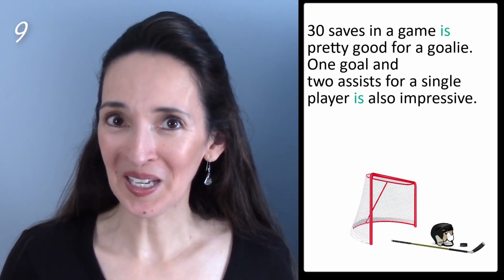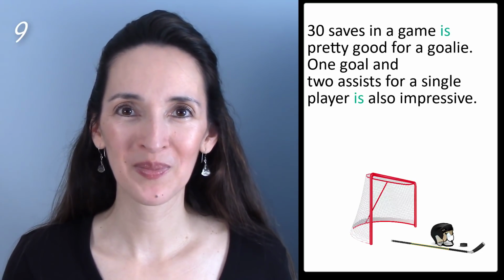Subject-Verb Agreement: Test your knowledge of English Grammar!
Review task: Complete the transcript with the correct verb forms. Then listen again to the opening talk to correct your work.

Do you have a favorite season? Truthfully, I [loves/love] every season. New England [is/are] a great place for me to live because I can enjoy all four seasons. Each season [has/have] something special to offer. There [is/are] beautiful snowfalls in the winter, there [is/are] flowers in the spring, there [is/are] picnics in the summer, and there [is/are] the start of the hockey season in the fall. One of my favorite times of the year [is/are] when the leaves change. They [turns/turn] red, orange, yellow... We call it fall foliage (or “FOH-lee-ij” as some say). What you absolutely must see if you visit New England [is/are] the fall foliage. The colors [is/are] amazing.

More grammar videos!

I mention in the video that we turn our clocks back one hour in the fall. Learn about Daylight Saving Time and review basic question formation.

CHAPTERS
0:00 Introduction
2:31 What is subject-verb agreement?
3:15 Question 1 There is/ there are
5:09 Question 2 Neither...nor/ Either...or
6:14 Question 3 Long subjects with phrases or clauses
7:35 Question 4 Indefinite and quantifying pronouns
9:36 Question 5 Compound subjects
11:04 Question 6 Compound subjects with singular verbs
12:33 Question 7 Gerunds and infinitives as subjects
14:11 Question 8 Embedded questions as subject and the difference between "a number of" and "the number of."
17:45 Question 9 Subjects with numbers
19:12 Question 10 Confusing words that look plural but aren't or that look singular but aren't. (collective nouns, irregular plurals, and more)
23:07 Review task

Want more interaction in English? Become a member of my YT channel today! Click on "JOIN" and become part of the English with Jennifer learning community! Your small monthly contribution supports my work on YT. As a member, you gain more interaction with me, including bonus tasks on the community tab!

ABOUT ME:
Former classroom teacher. Published author. Online instructor. I've been online since 2007, posting videos for students, blogging for teachers, and providing different forms of language support. My goal is to make language studies enjoyable and productive. Learn to communicate confidently and effectively in Englsih.

and my personal collection.